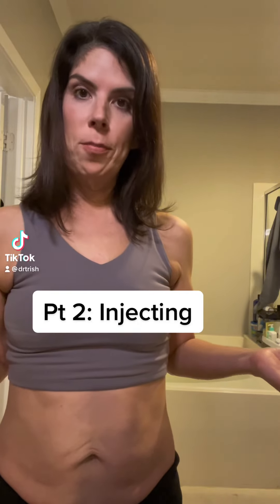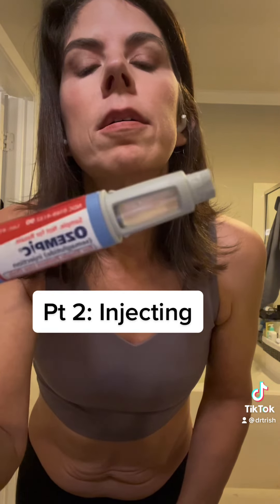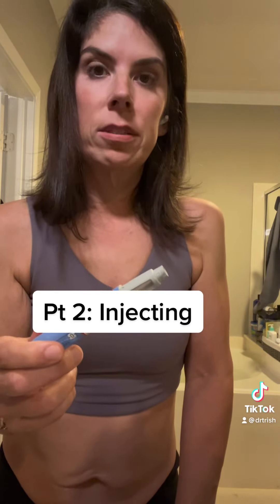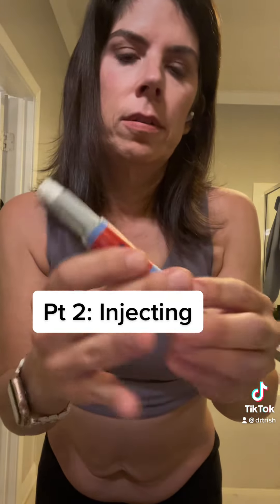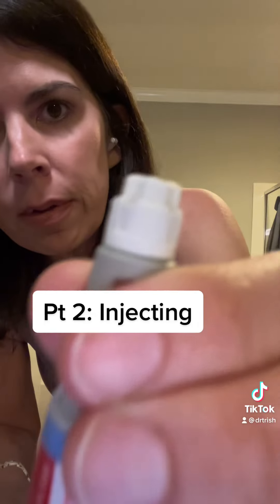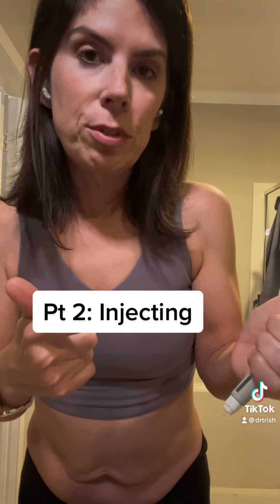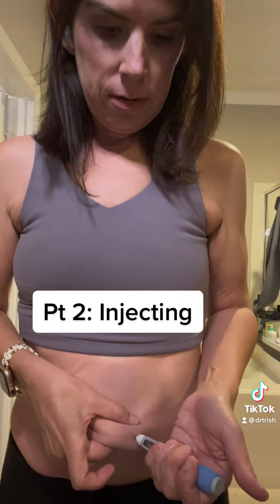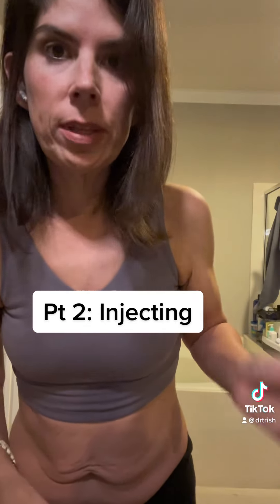Injecting - short version